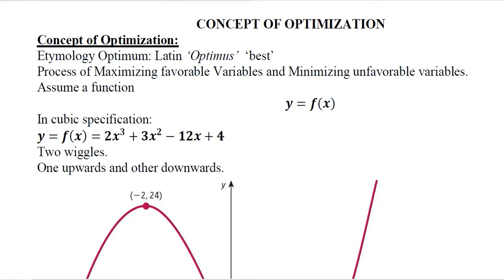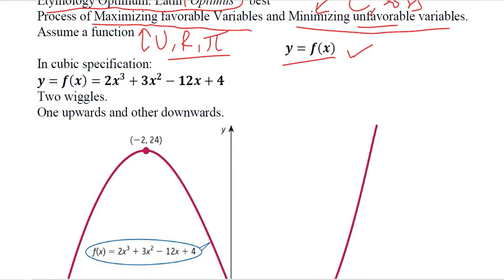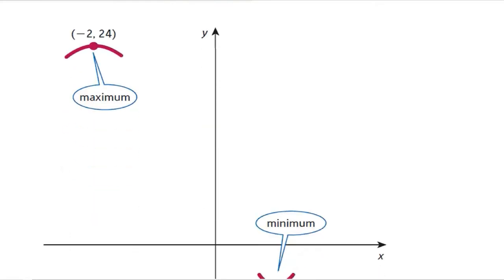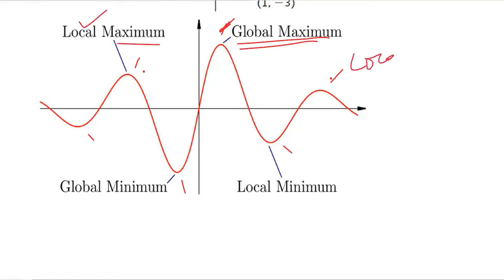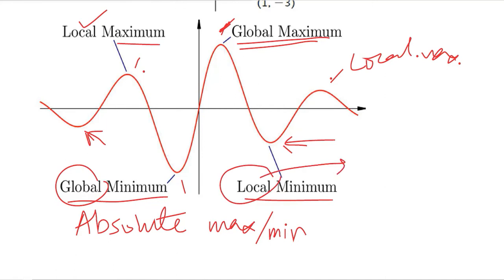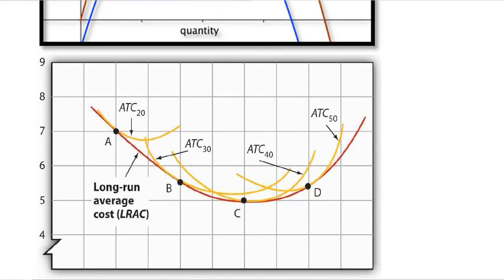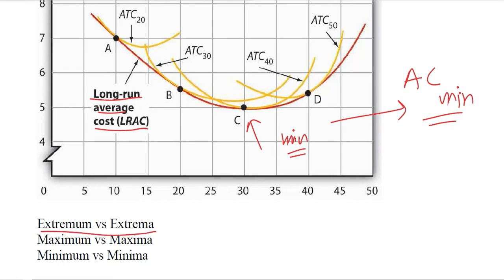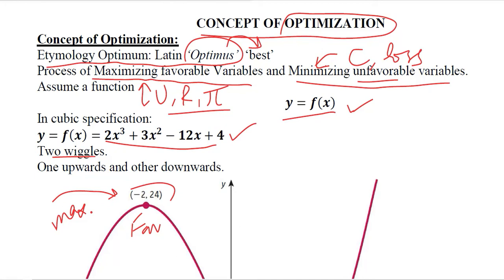Concept of Optimization: Basics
Hi,
This video explains the Concept of Optimization via its Basics.

Regards,
DBM,